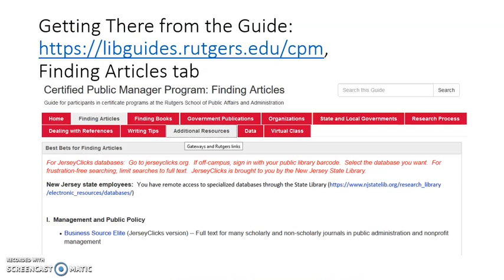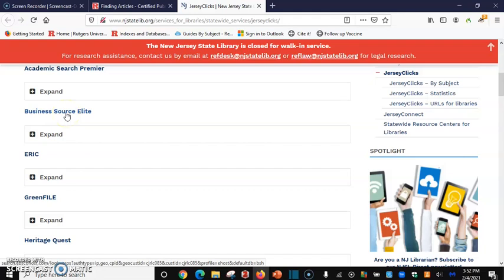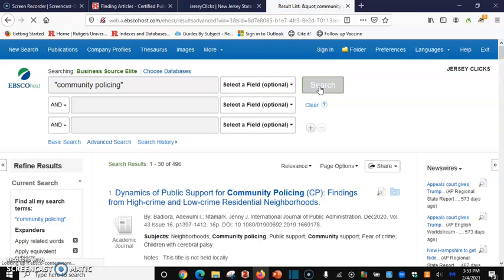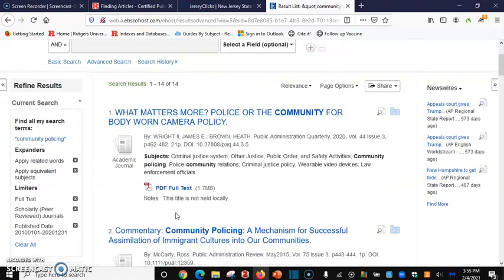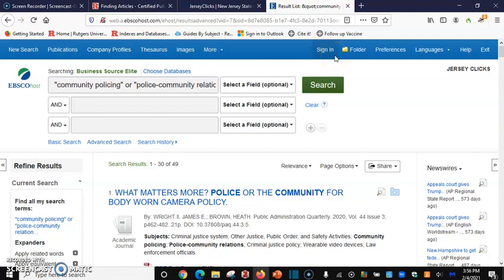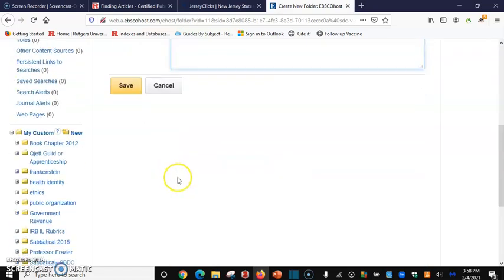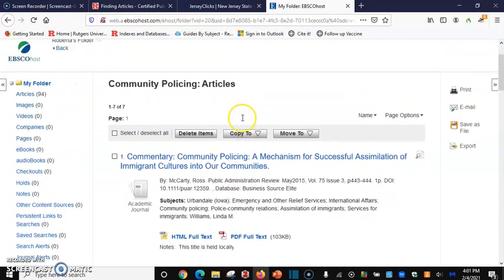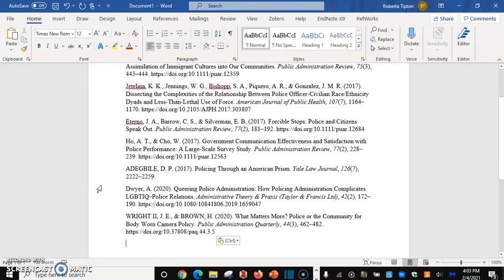Searching Business Source Elite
This video was prepared for the New Jersey Certified Public Manager Program.